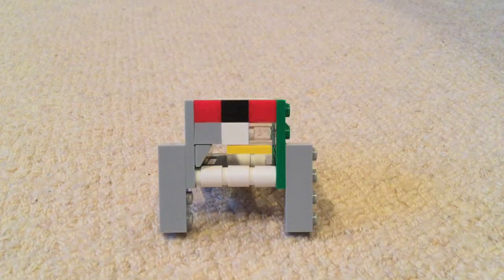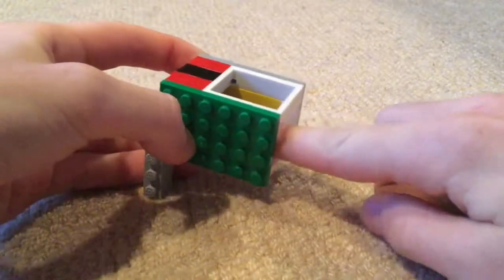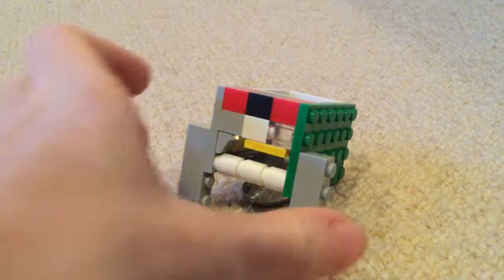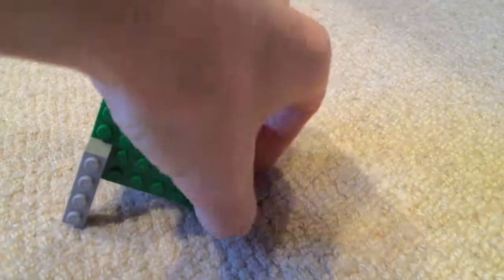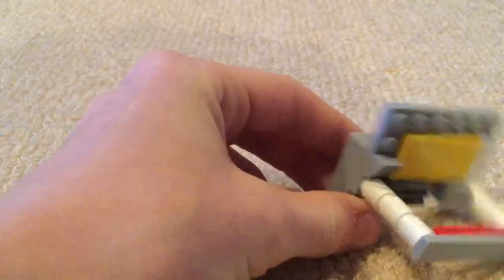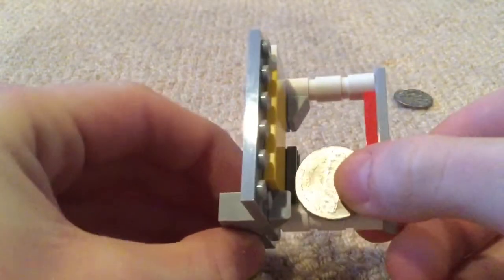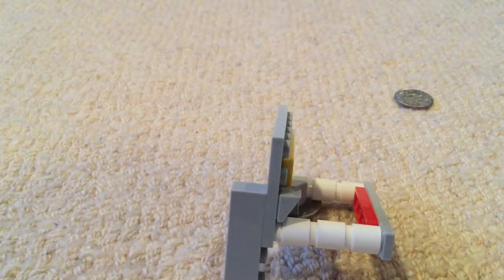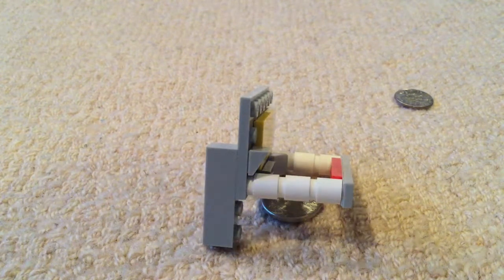LEGO coin rejection mechanism + TUTORIAL